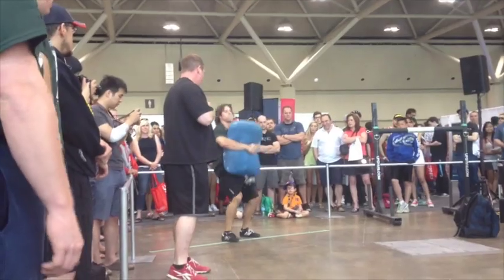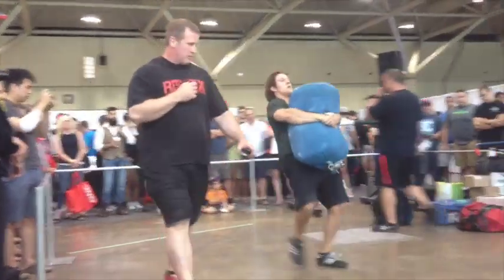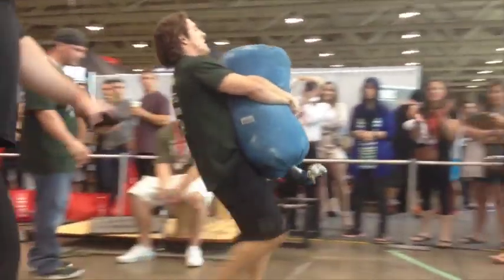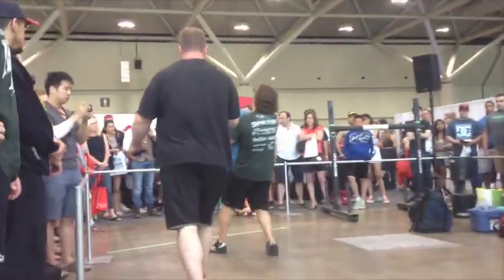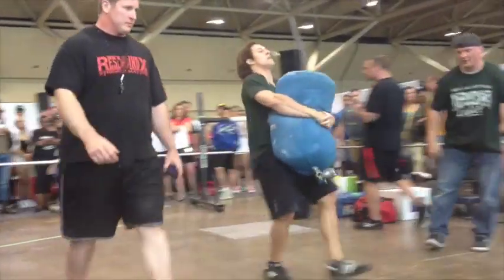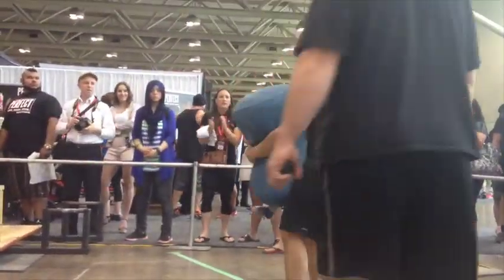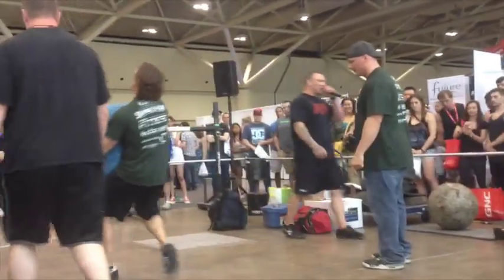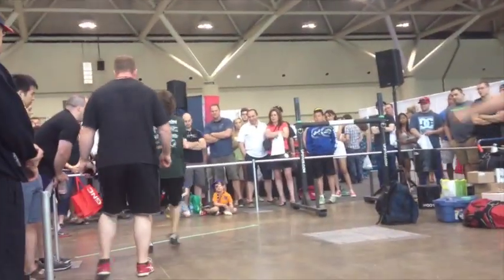Supershow 2014 Dain Sandbag Carry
300 lb sandbag carry for max distance